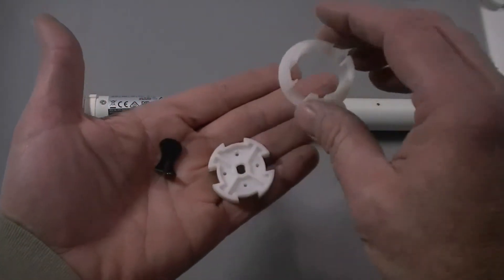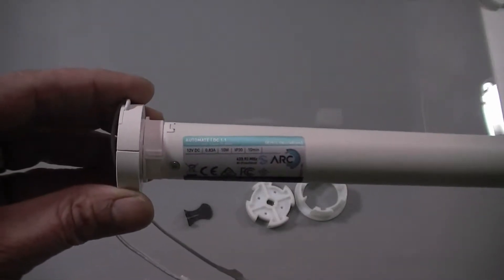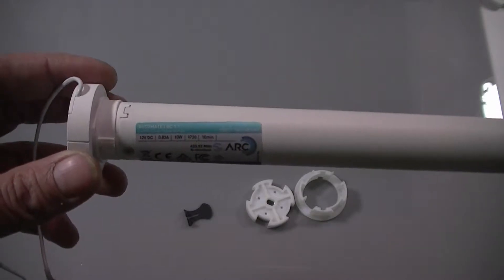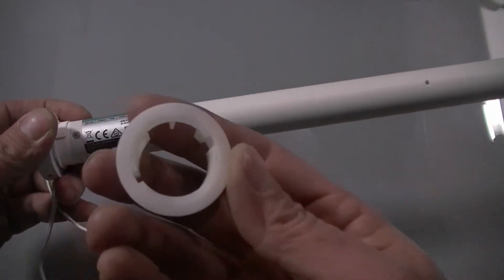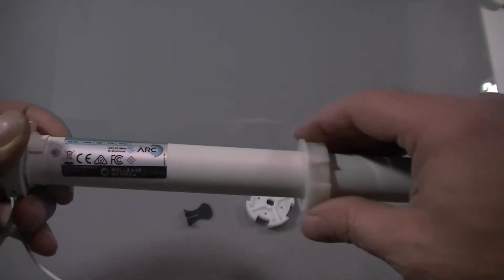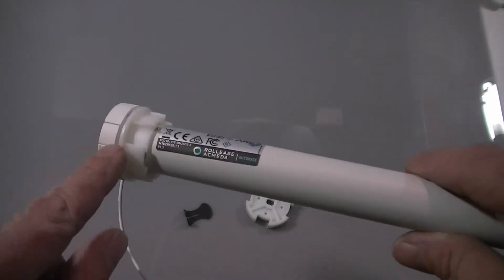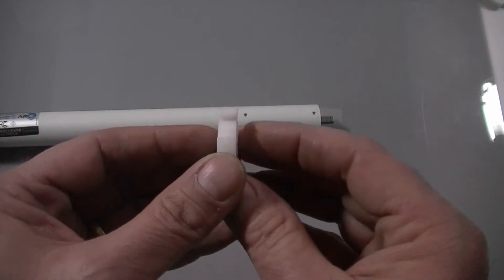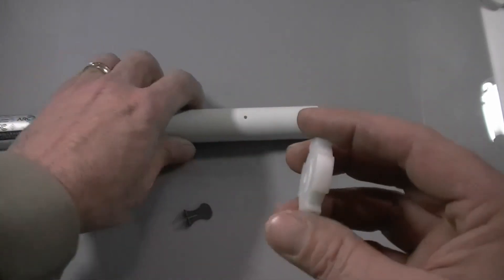How to install a 1.5" Crown and Drive Kit on a Rollease 1.1Nm 25mm Roller Shade Motor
How to install a 1.5" Crown and Drive Kit (MTCRDR-25-1.5) on a Rollease DCRF 1.1 (MTDCRF25-1.1) or Li-ion 1.1 (MTDCBRF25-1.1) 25mm Roller Shade Motor